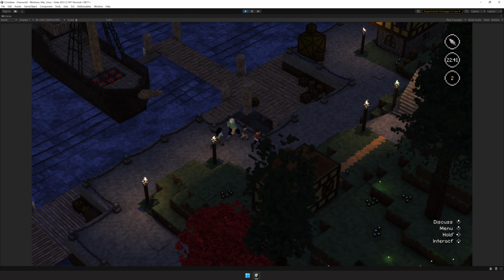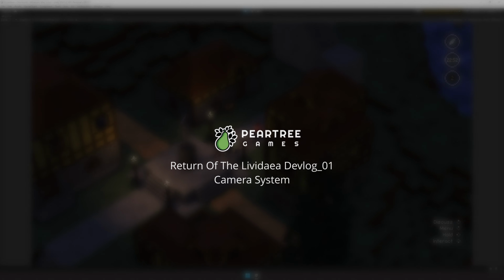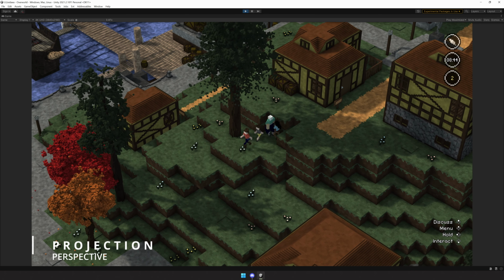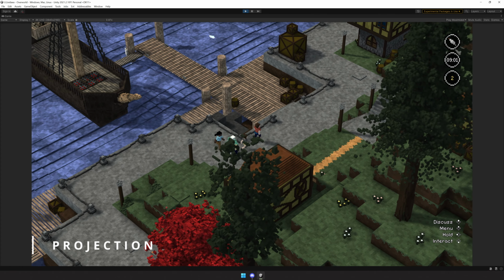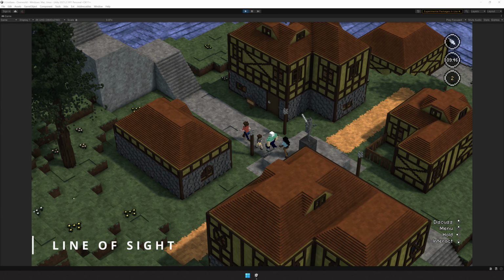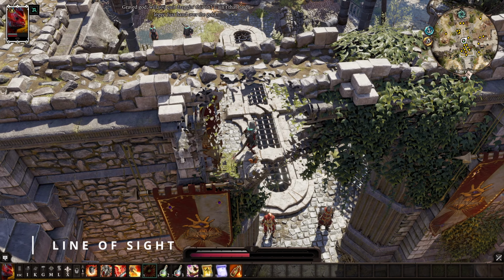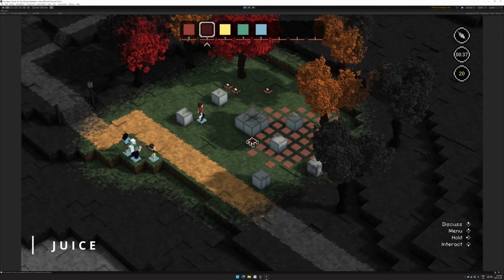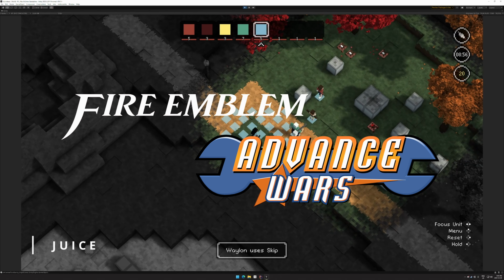Open World Tactical RPG Devlog_01: Camera System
Some thoughts about camera system and some of the decisions I've made for Return of the Lividaea.

Notes:
Some games purposefully create tension with the camera and use that as a design element, which is great but definitely the exception so I didn't include that.

Chapters:
00:00 Introduction
00:37 Viewpoint
01:47 Projection
02:33 Control
03:26 Line of Sight
04:26 Juice
05:14 Input
05:54 Outro

In Lucent Bounds, a precision 3d platformer, I opted for a fixed distance third person camera with a silhouette of the player, this was to keep the camera predictable and not suddenly move while trying to perform jumps.

it also slightly looks ahead of the player when moving to help shows where to land and allows the player to adjust mid-jump.

I would like to include more videos of other games but don't want to just rip off other videos, does anyone know where I can use videos of gameplay?